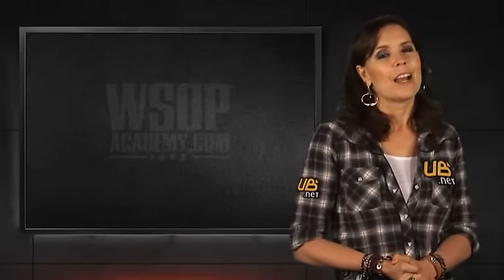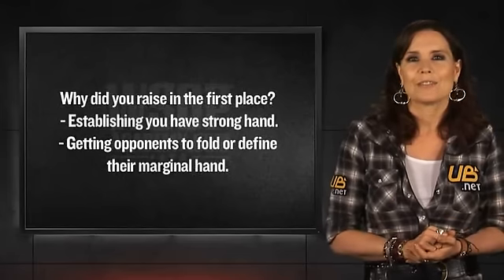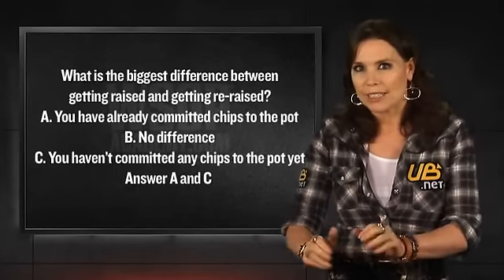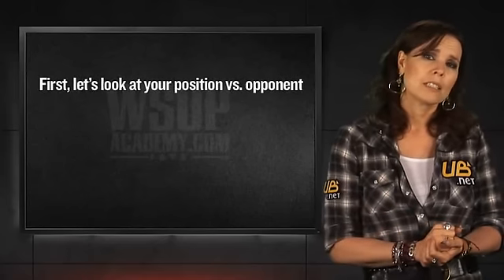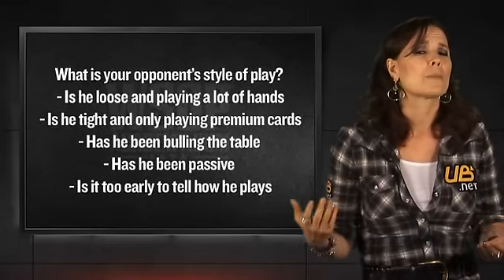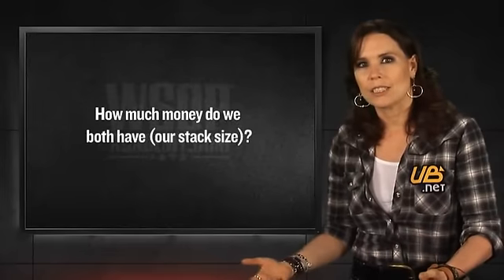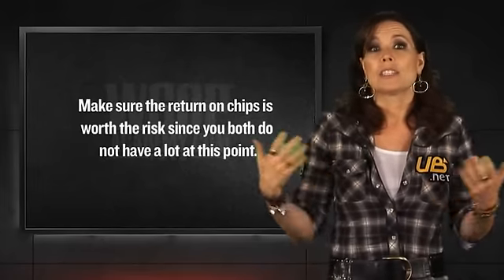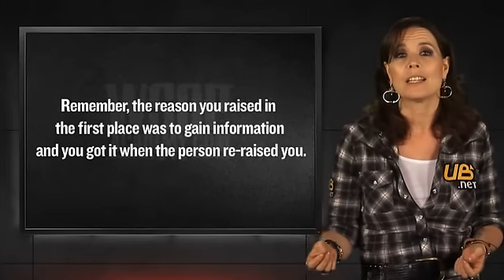WSOP Academy (Chapter 2) - Lesson 07 - Facing a Pre-Flop Re-Raise